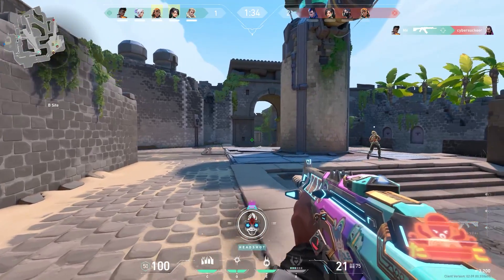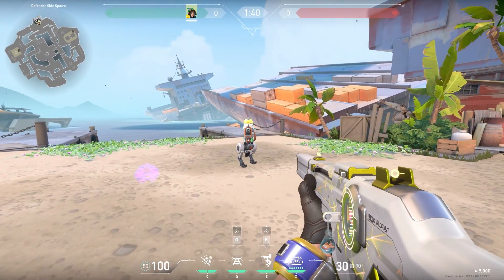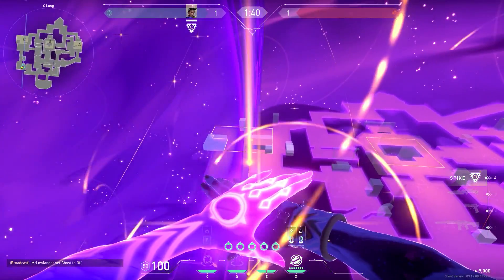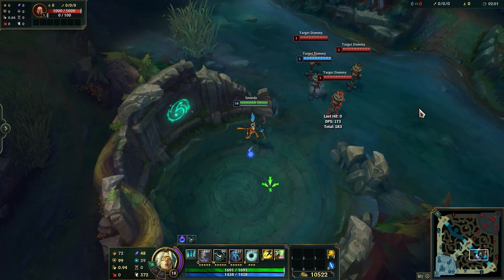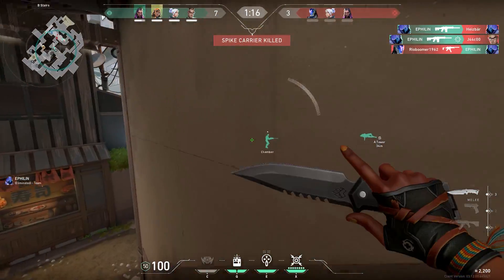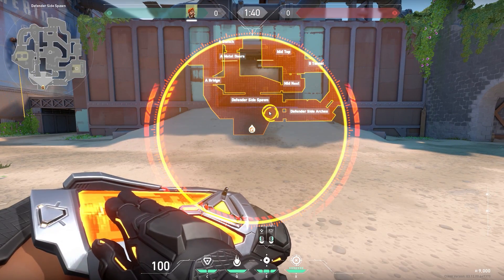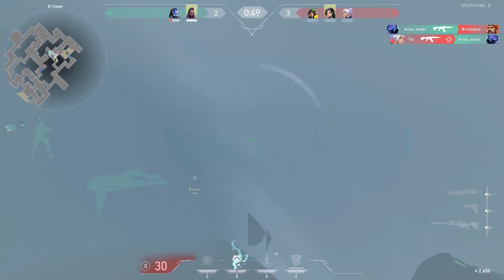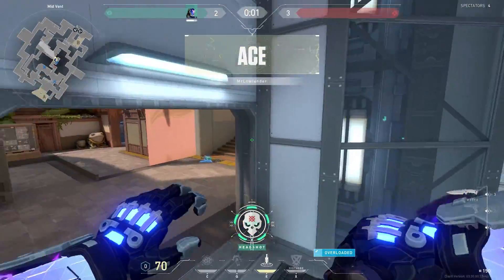NEW ABILITIES THAT VALORANT MIGHT ADD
In this video I go over some valorant abilities that might be added in the future.